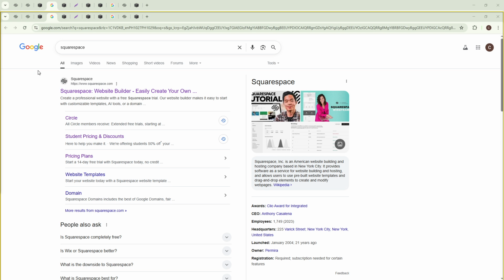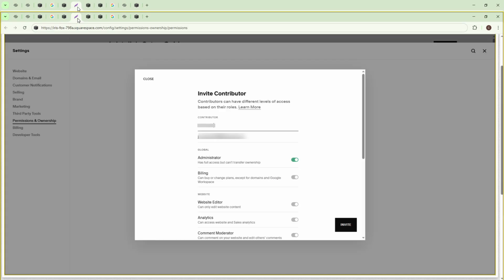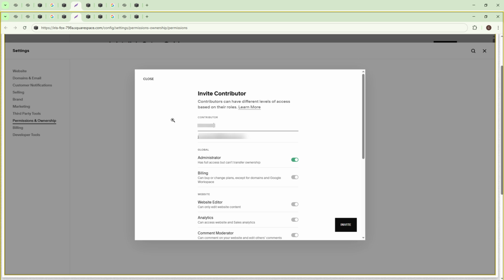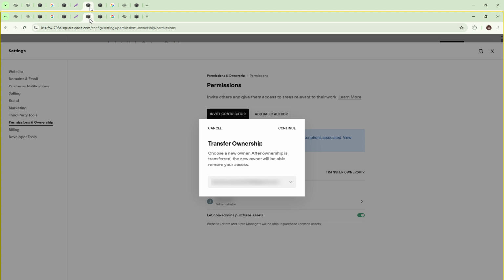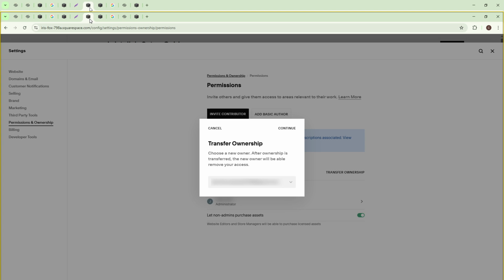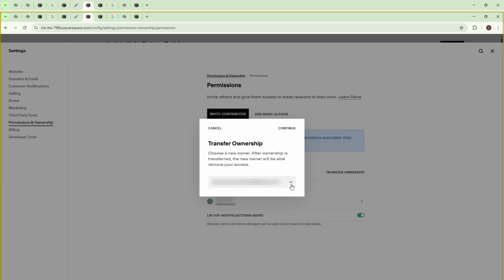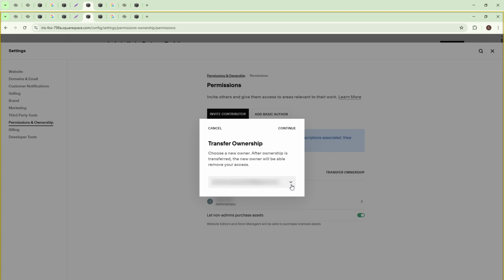How to Merge Squarespace Accounts [2026 Full Guide]